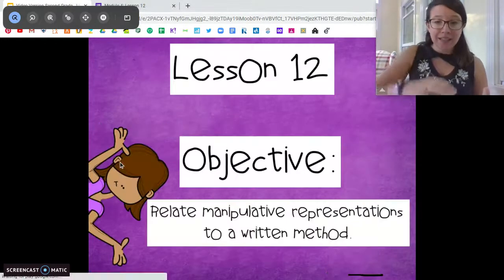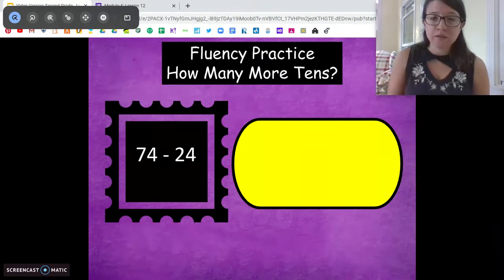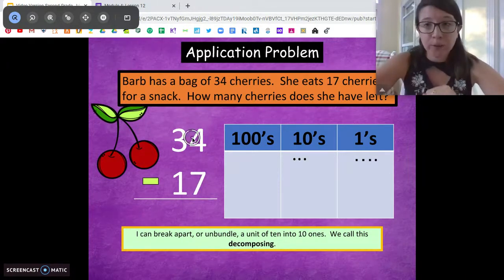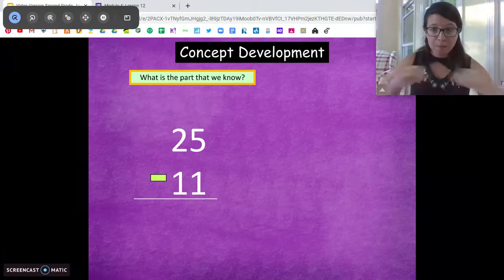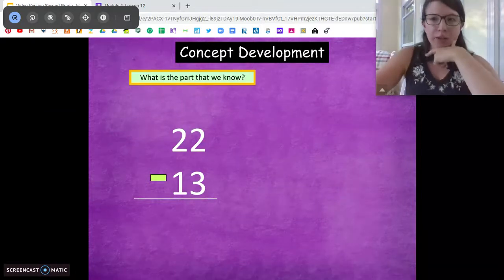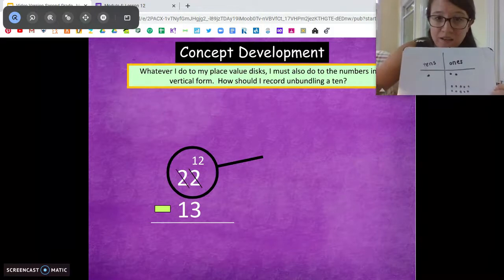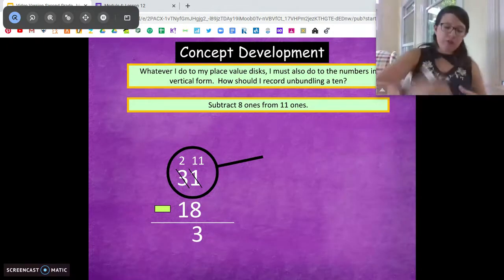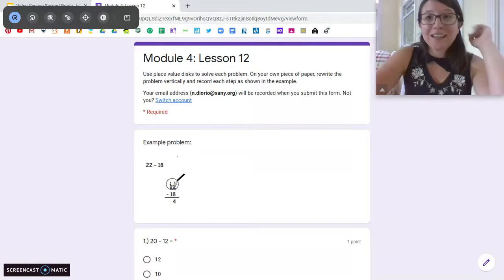2nd Grade EngageNY Math - Module 4 Lesson 12 Relate manipulative representations to a written method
2nd Grade EngageNY Math - Module 4 Lesson 12 Relate manipulative representations to a written method